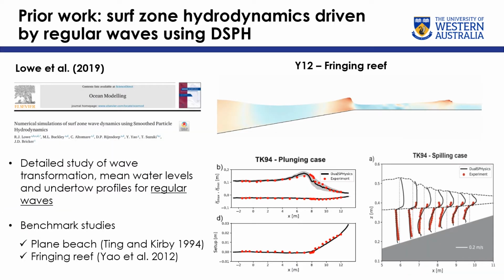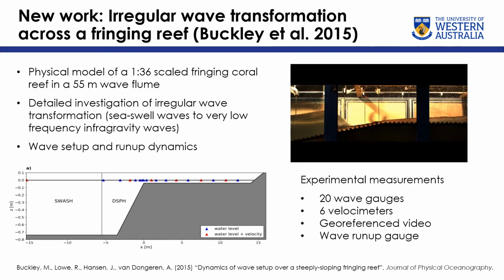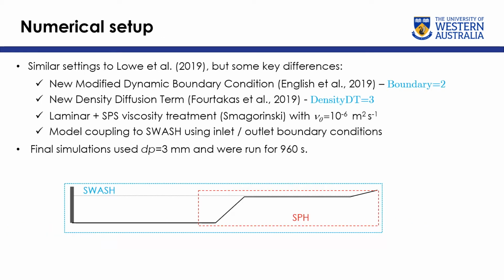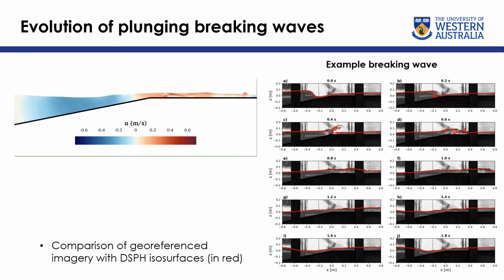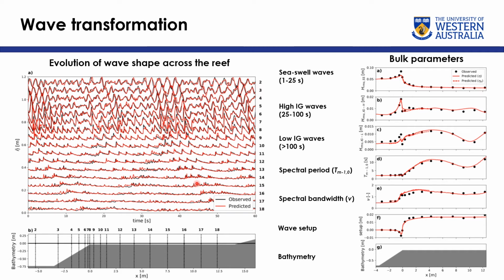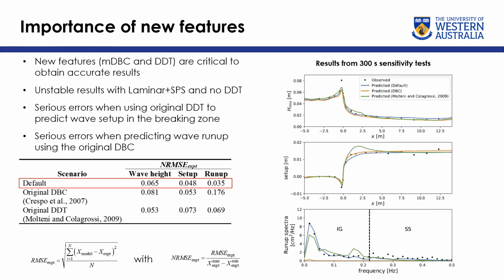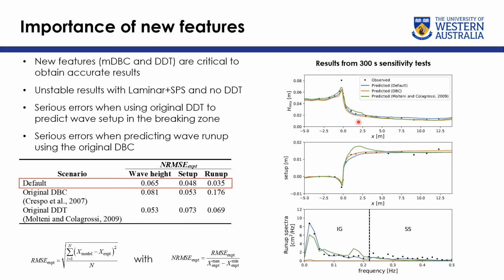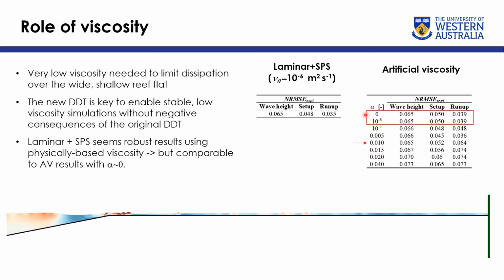DualSPhysics 2021 Workshop - Ryan Lowe